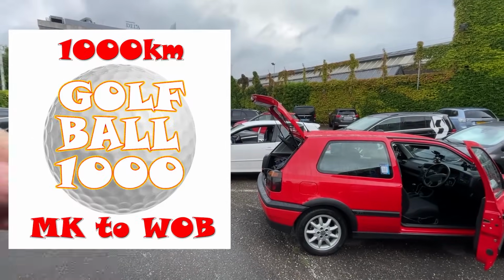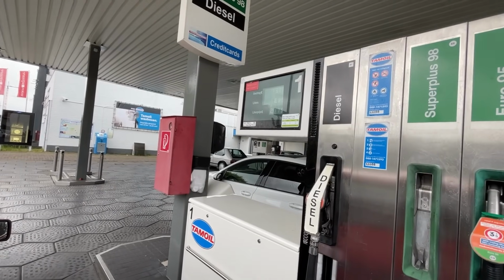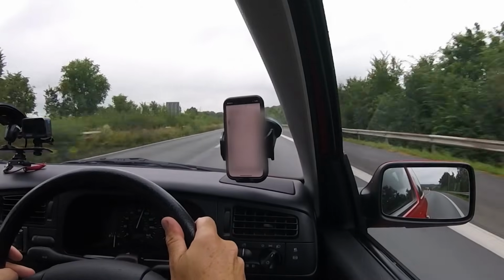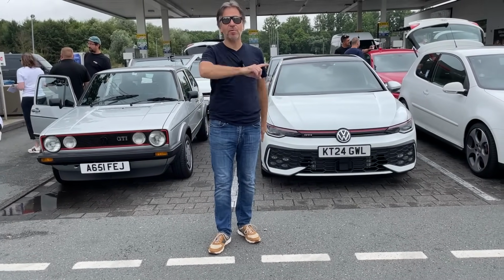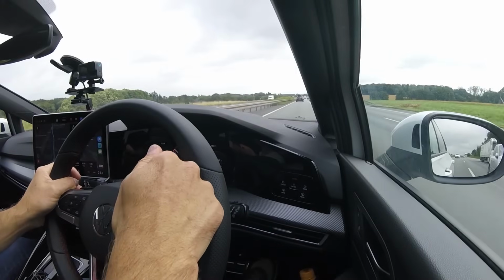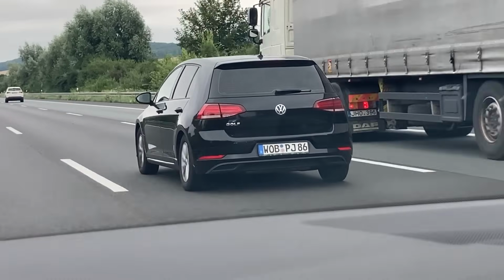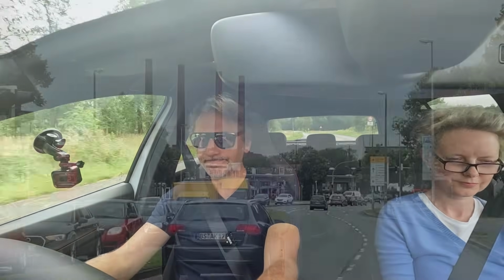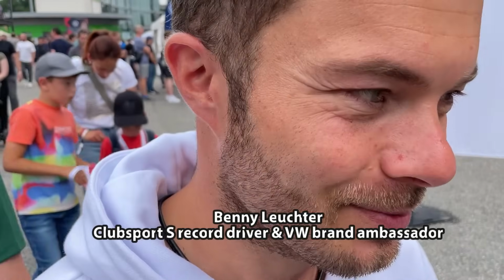NEW 2025 MK8.5 GTI + MINT MK3 GOLF GTI 16V ON AUTOBAHN - FANFEST ROAD TRIP - PART 2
In this video I share with you day two of the two day GTI Fanfest road trip organised by VW UK.  While it may seem reckless to drive a 30 year old car flat out, I took my time to build up to that moment making sure the car felt right. Also this is not abuse, in fact getting a car like this warmed up fully and cleaning out the cat etc will do it good and make it drive better.

Link to my thorough Mk8.5 GTI review video - posted a week before Car Wow's supposedly 'exclusive' review and using a UK car not a German one and on the public road not an airfield where it's easy to work out the car is actually quite stiff, contrary to what Car Wow said;

This video can be divided into the following sections;
0:00 teasers
0:15 graphics by @haslerdesigns
0:18 what this video is about
1:37 first impressions - 1998 Mk3 Golf GTI 16v
2:44 GTIs take over petrol station
3:18 Motorway opinions on Mk3 Golf GTI 16v
4:53 Check out this Bora Estate!
5:09 Fast runs on autobahn in Mk3 Golf GTI 16v
8:03 Swapping from Mk3 to Mk8.5
9:19 The Mk1 Golf GTI goes wrong (again!)
10:38 Mk8.5 GTI on the autobahn
11:49 the reality of the autobahn
12:35 The Mk8.5 GTI noises
13:11 A fast run ruined by a T Roc
13:40 Testing voice control :)
14:30 Last fast run with a Mk5 GTI
15:27 Ride quality test on a bad German road
16:51 Arriving at Wolfsburg
18:20 Is the Mk1 fixed?
19:00 GTI Fanfest event video teasers